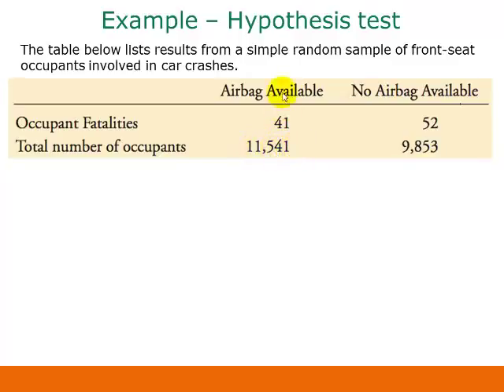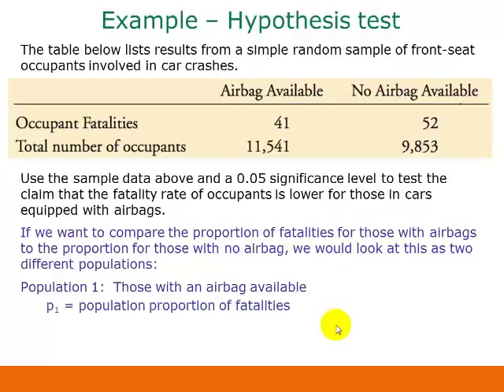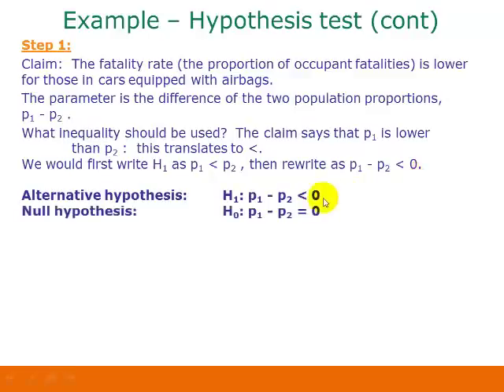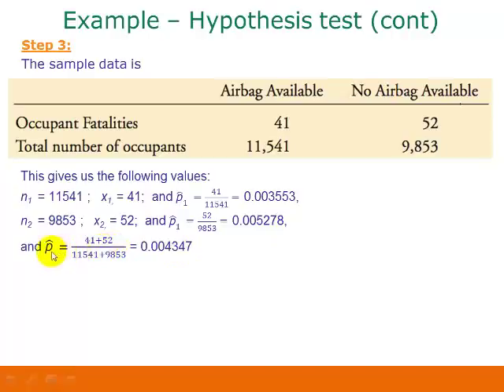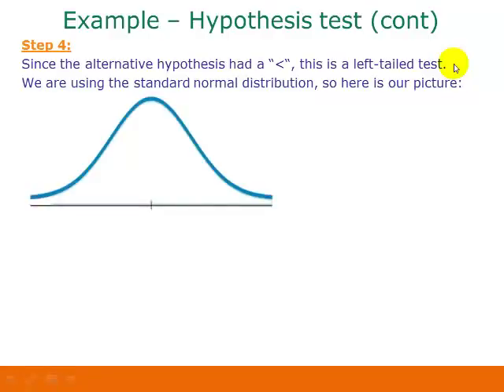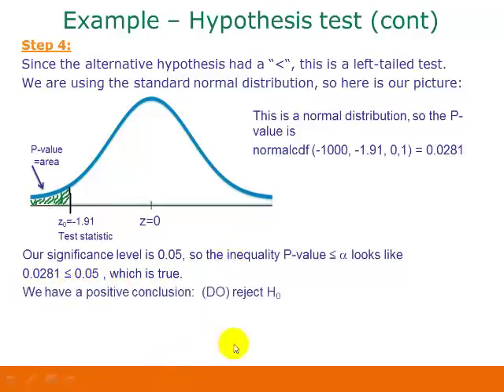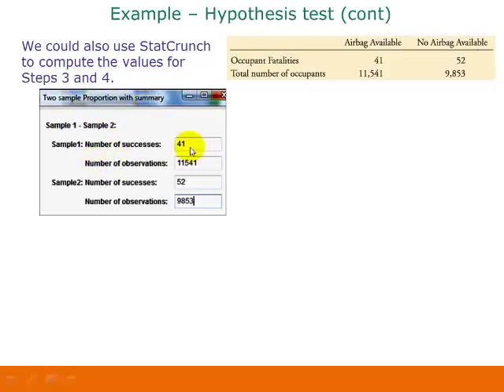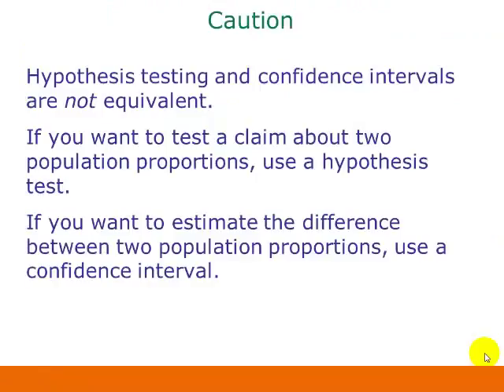Example: Hypothesis test for proportions (two samples)